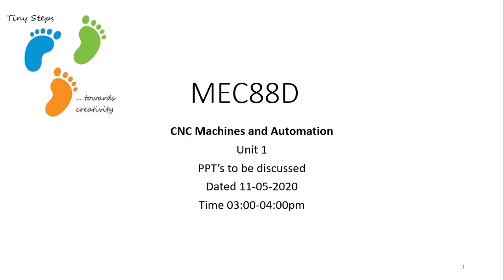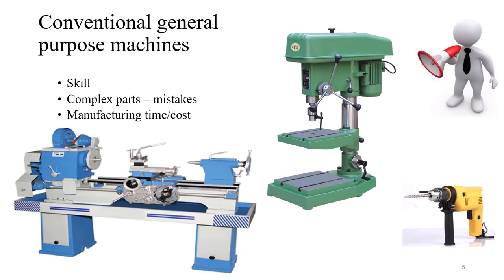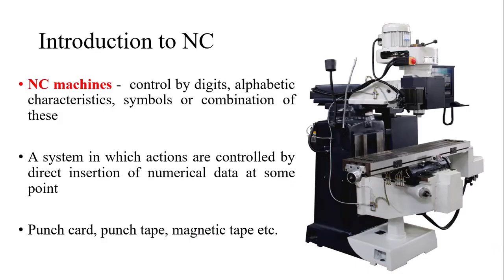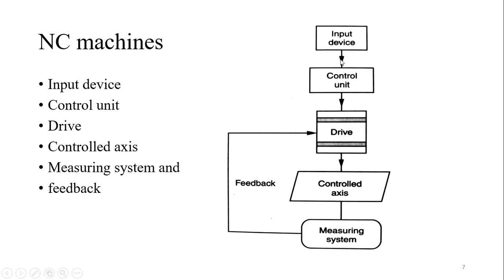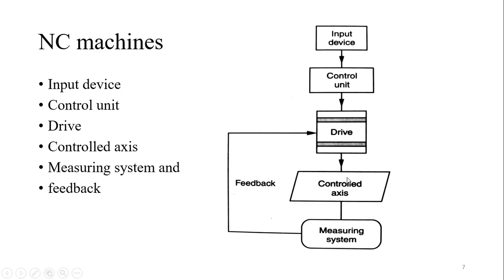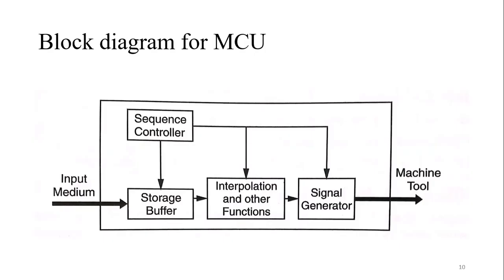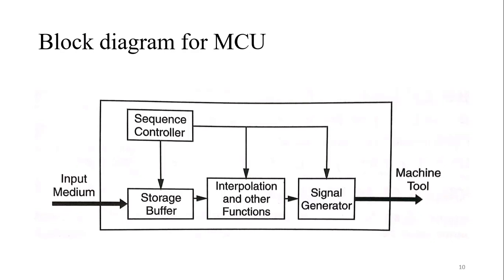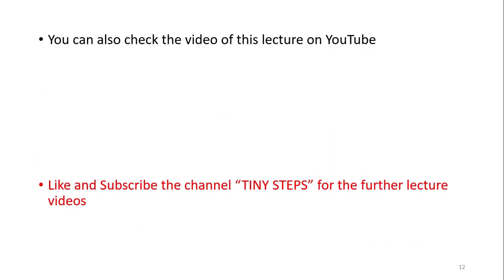Introduction of NC (Numeric Control) Machines MEC88D 11/05/2020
This is an introductory video for NC machines. It also explains the components of NC machines along with the differences between Conventional machines and NC machines.
This is an important topic to get started with the NC machines